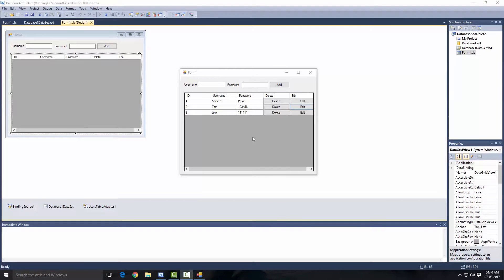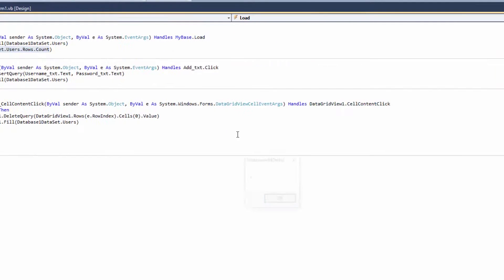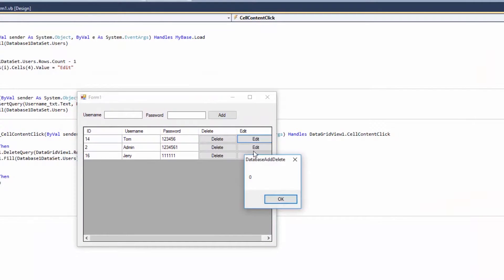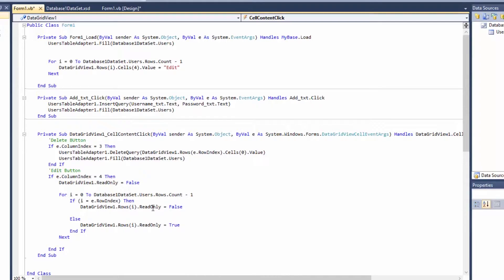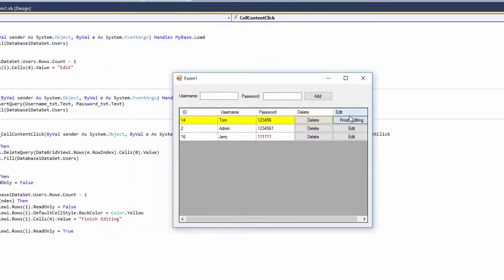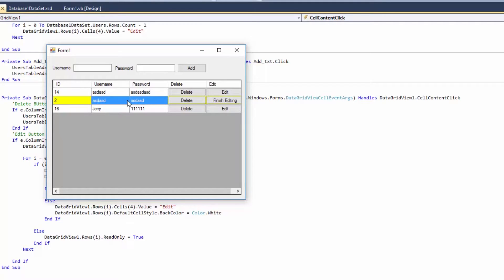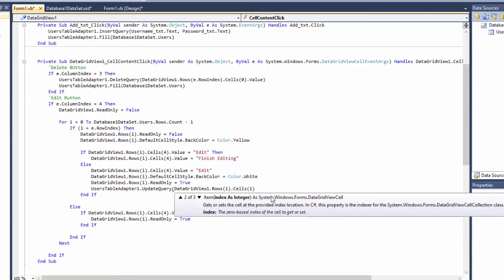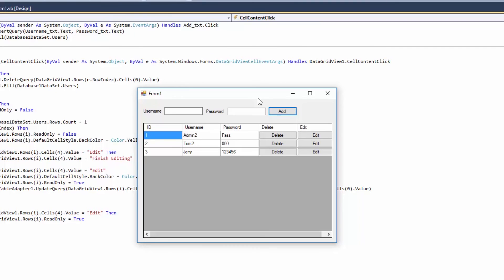Visual Basic Advance Lesson 26 - Database GridView Update Query - Local Database (Crazy Tutorial)👍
Welcome back to the VB Crazy tutorials tutorial . In this visual basic tutorial we are gonna learn to use update query and edit button  in visual basic 2010. Also i am gonna be uploading almost daily for you guys and gonna make a lots of database tutorial in the future . So make sure you hit that subscribe button and click on that notification bell button also .In this tutorial i am gonna be working with local database of visual basic which is a sql database also. And in the future i am gonna be working with server based database and also with Access Database .If u like this video please give this video a like and subscribe to channel.

Follow The Squad Now!!